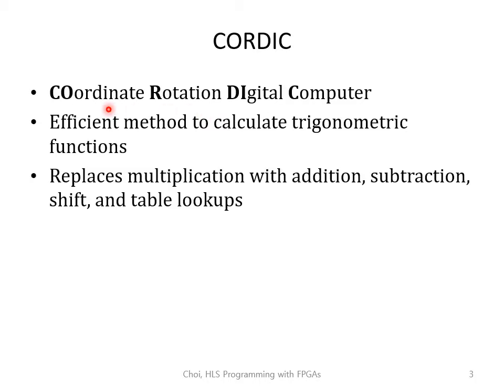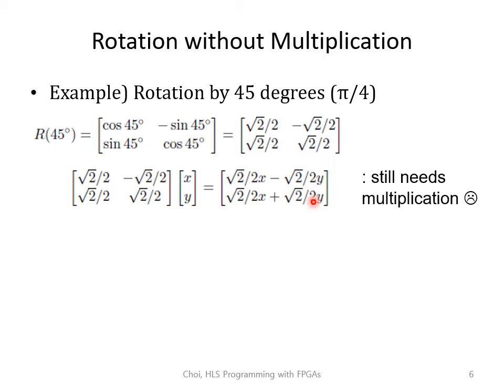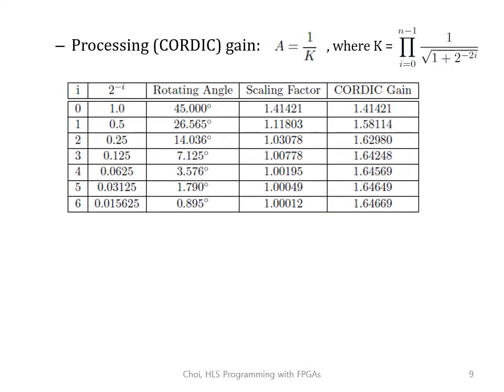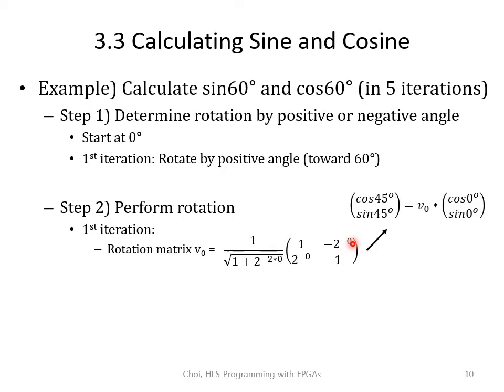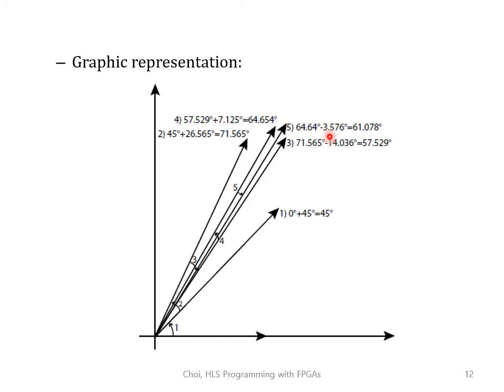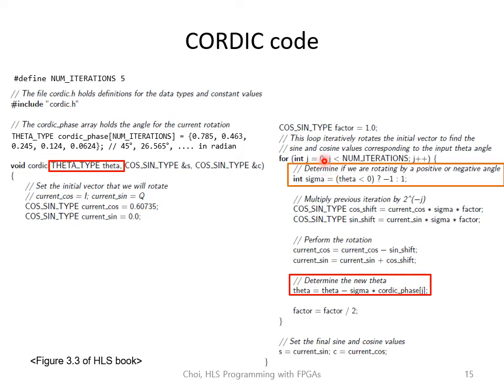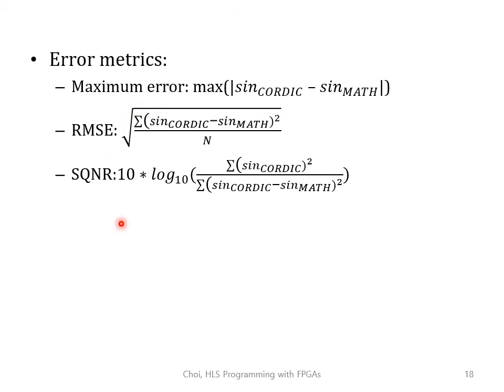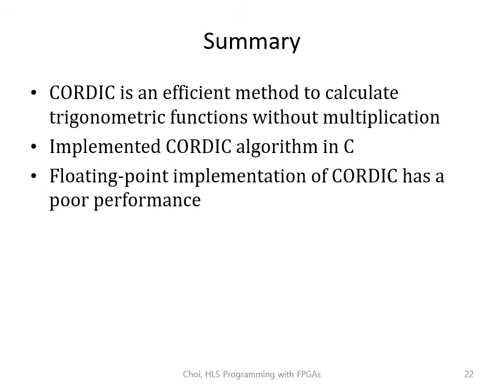Part07 CORDIC1 (HLS Programming with FPGAs)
High-level synthesis, HLS, CORDIC, FPGA, AWS, Vitis, Xilinx